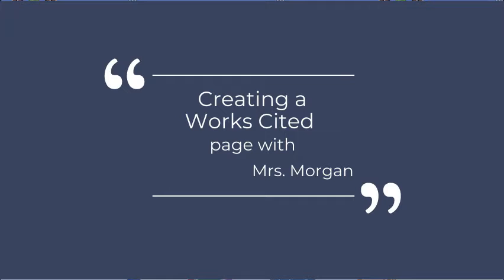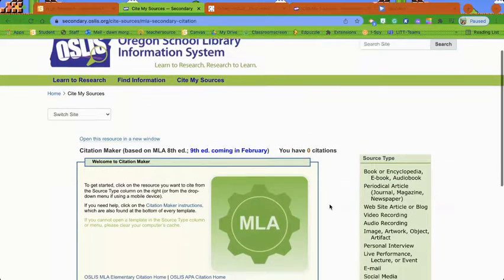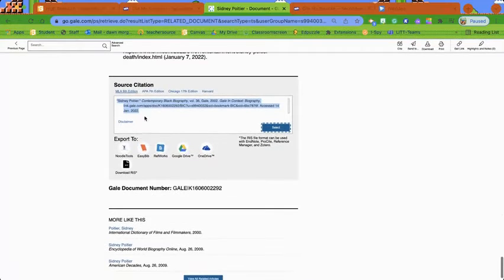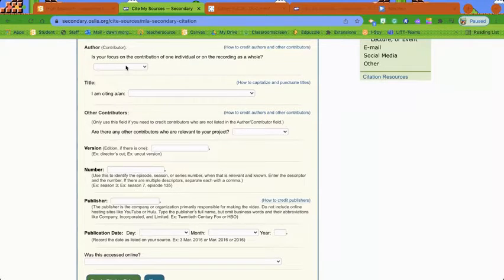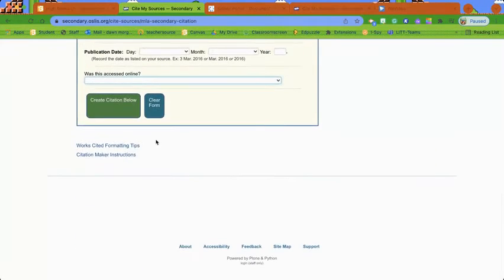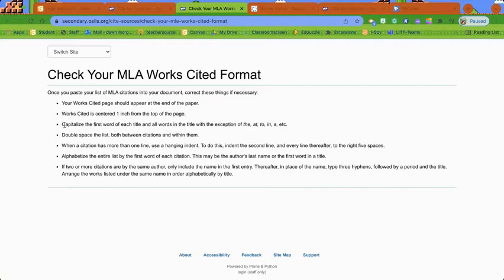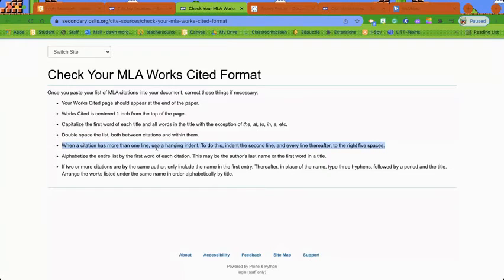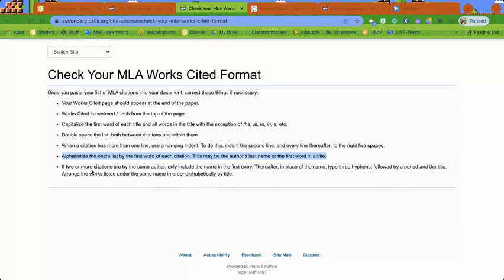Citation Page Tutorial